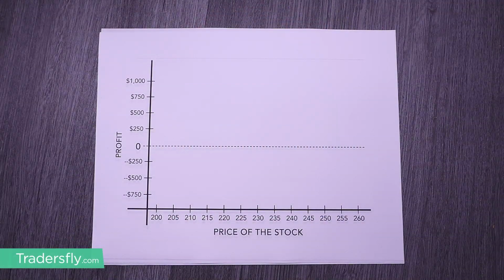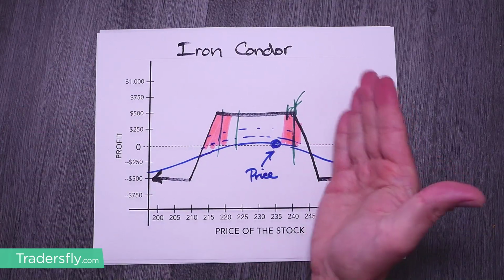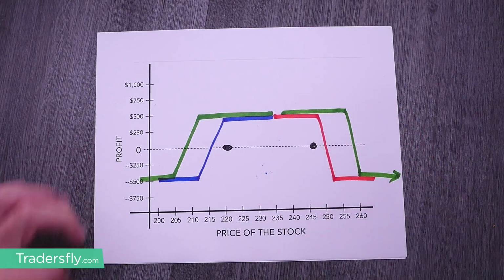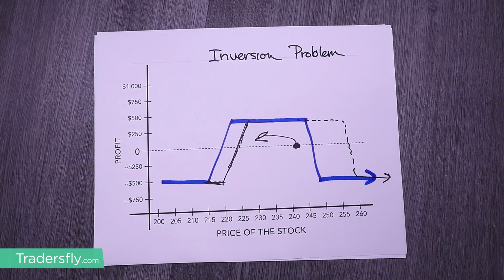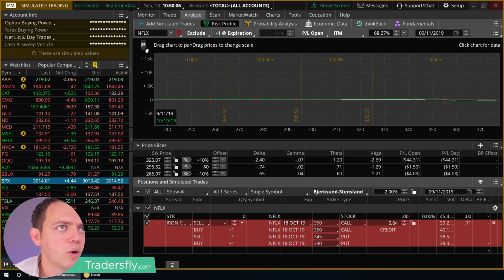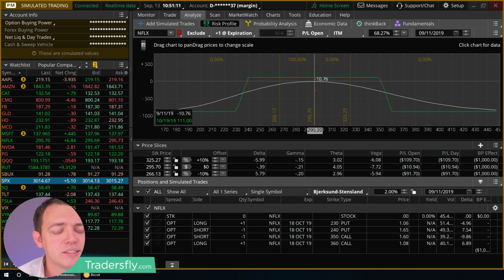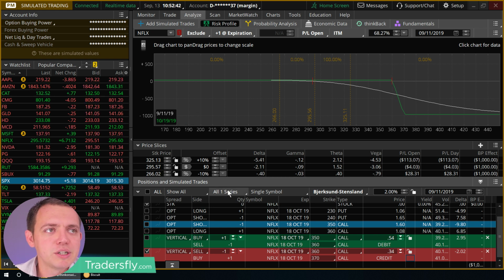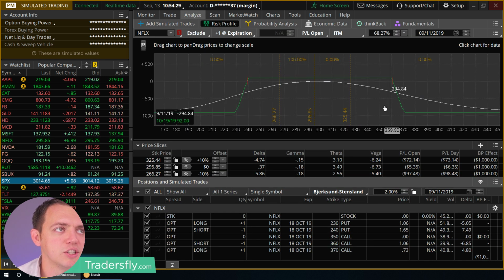Trading Options: Rolling (Adjusting) an Iron Condor Explained!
You'll see what is the right way of rolling and adjusting your option trade when it comes to trading an iron condor.

Also, I'll explain the entire process of rolling and adjusting on the chart.